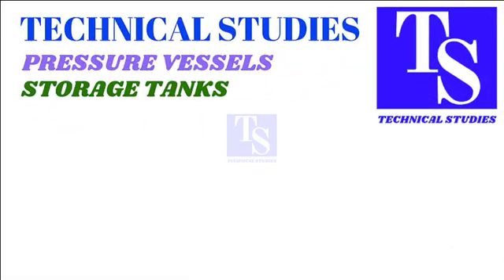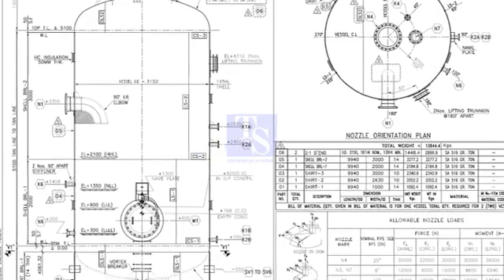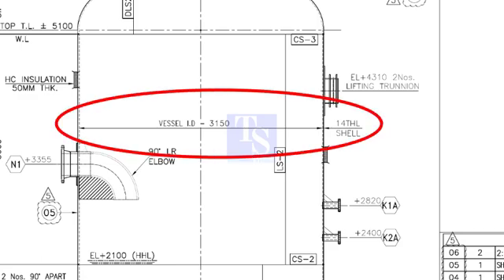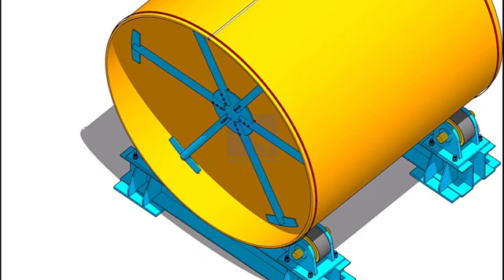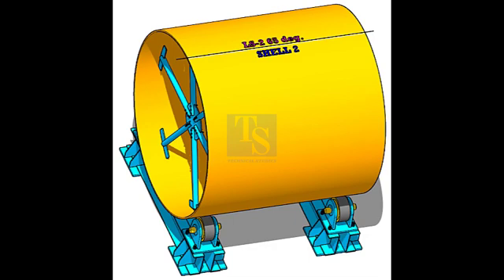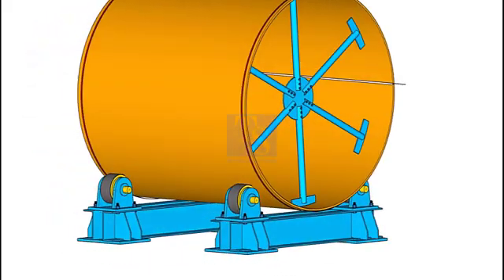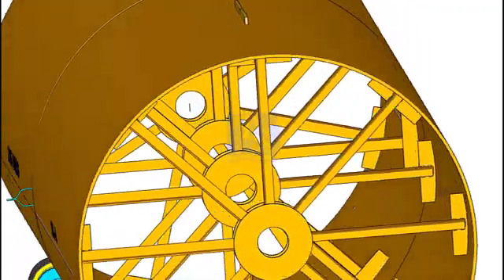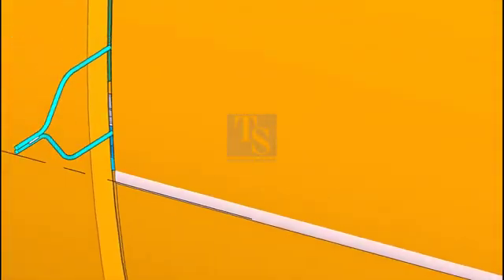ASME Sec.viii. PRESSURE VESSEL SHELL DOUBLING & ORIENTATION CALCULATIONS. TUTORIAL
How to fit up two shells. Orientation calculations. Clockwise and Anticlockwise nozzle orientations. @technicalstudies.
FOR PDF FILES
1 Elbow Radius Chart